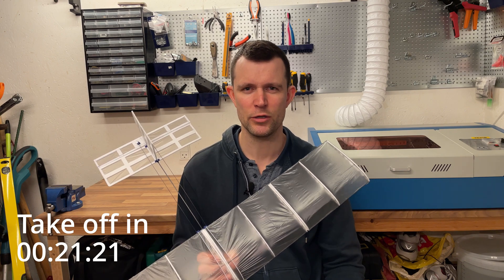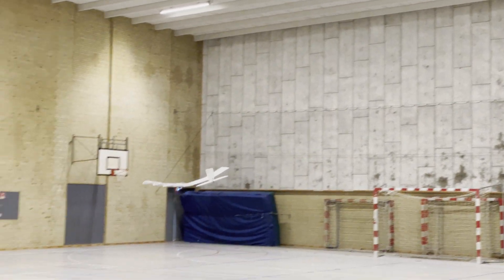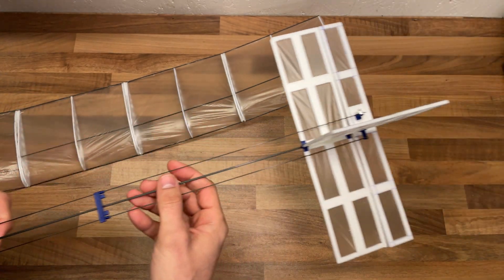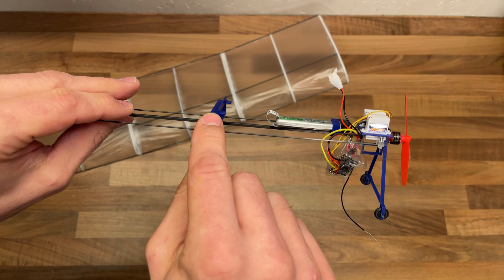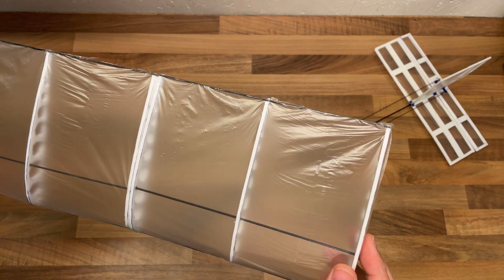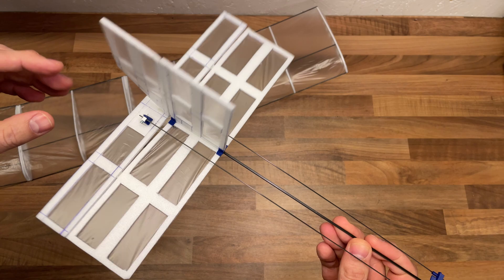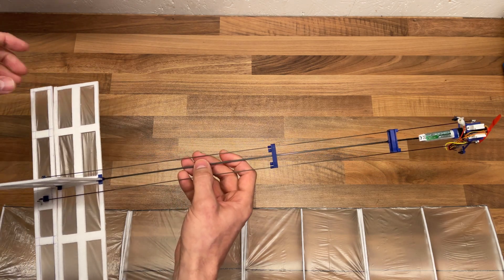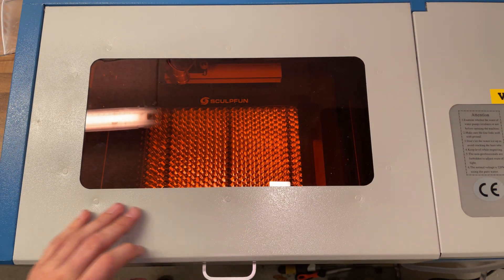The world's smallest brushless motor(BR0603B) on an RC airplane (V2 - It flies really well now)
I made an RC airplane with the worlds smallest brushless motor the Racerstar BR0603B
It is made from 3D printed parts, depron, carbon fibre, and grocery store plastic bag
This is my 3rd version of this RC airplane, and it flies really well now.

80 cm wingspan
65 cm long
37 grams
3 channels, motor, elevator and rudder

00:00 - Intro
00:24 - Flying
02:30 - Details
09:41 - Laser cutter

First, if you are in Denmark like me, you need a VPN to access Banggood, since it is currently blocked. I am using